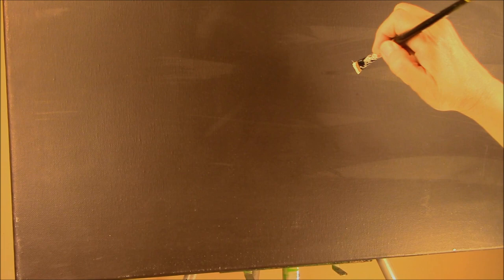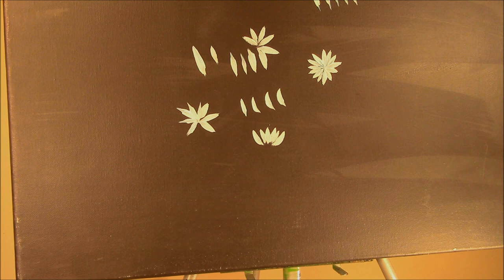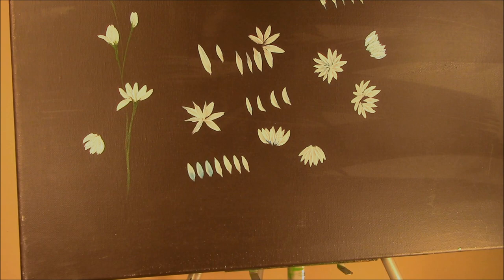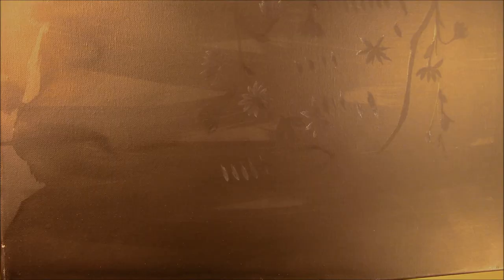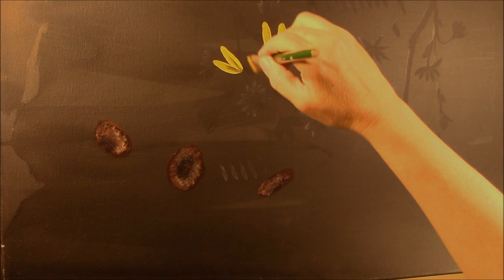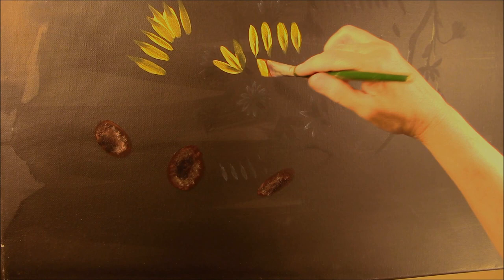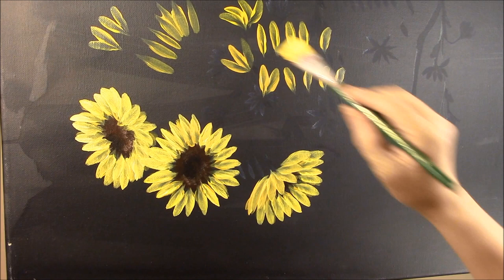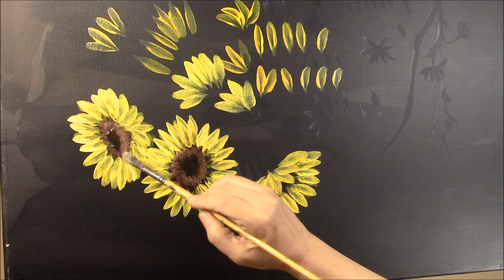Learn to paint Daisies and Sunflowers ~ Acrylic ~ Step by Step tutorial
A step by step demonstration of pedals with some practice tips. This video was made with my students at the art centre in mind. Some have told me that they are fine in class but, when they get home they forget some of what they learned. That inspired me to make these videos, and I will keep adding them as I develop new classes.